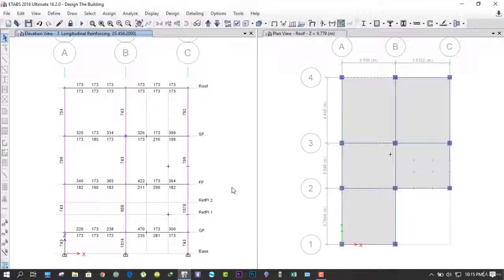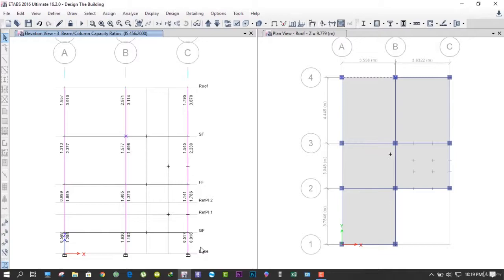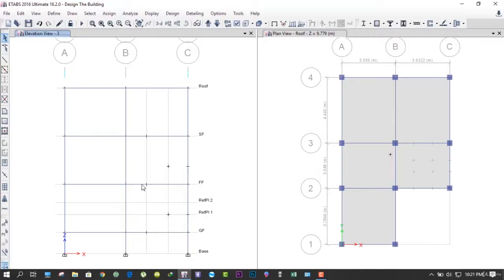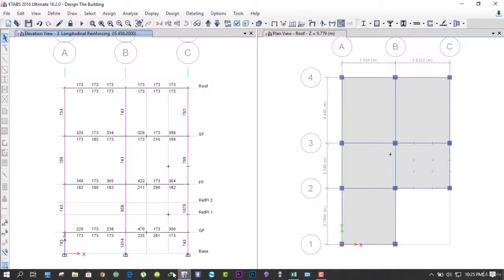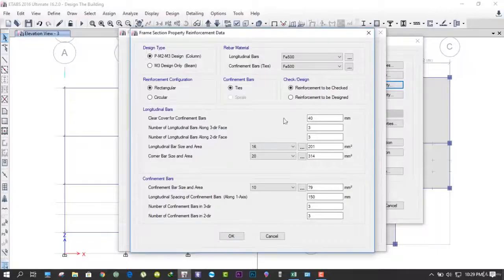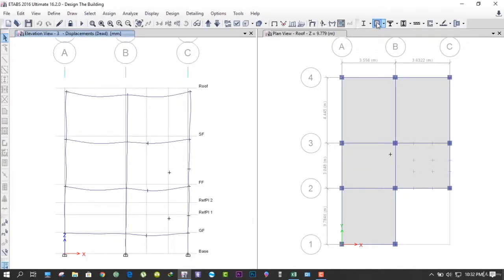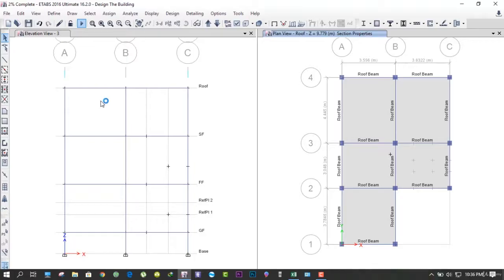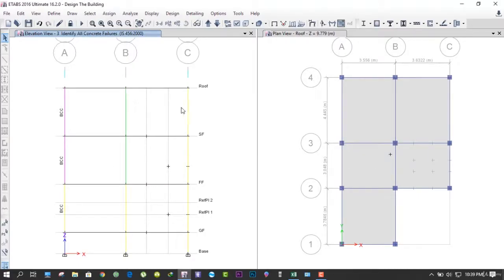SECTION 7 Step4= Beam Column Capacity mp4 Google Drive